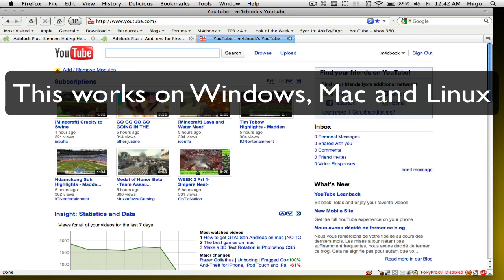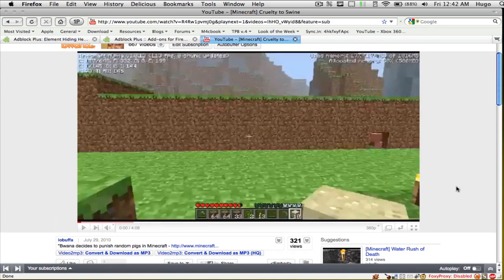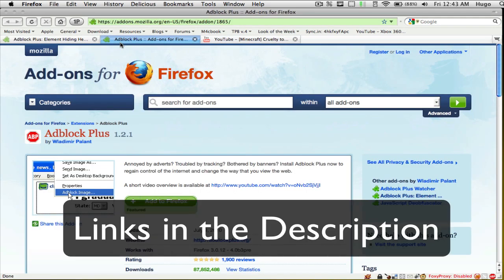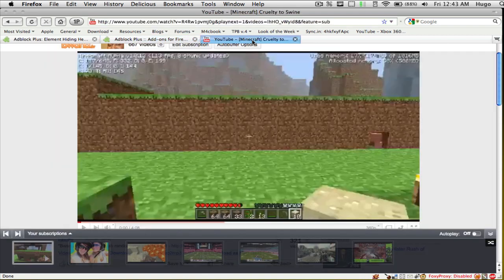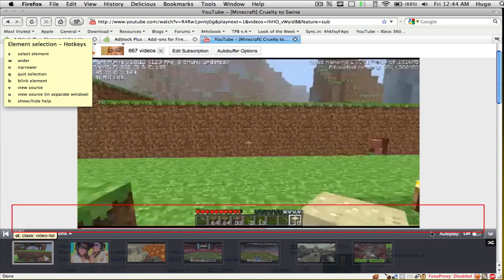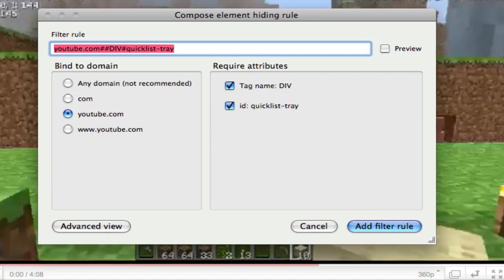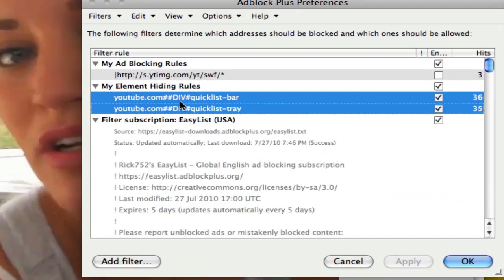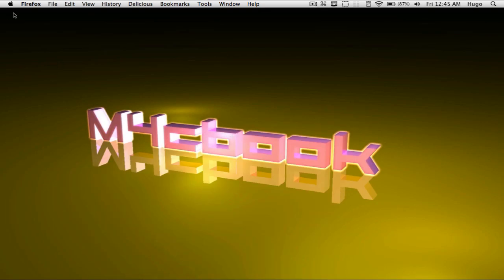How to Remove Bottom "Gray" Bar on YouTube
Click here for the LINKS
LINKS
-Adblock Plus:

-SKYPE: Hugo - M4cbook
-GamerTag: M4cBook
-Ping!: M4cbook